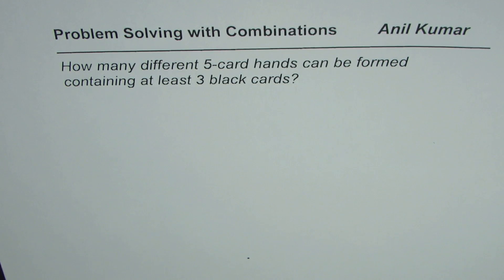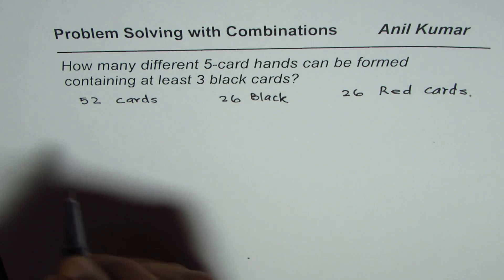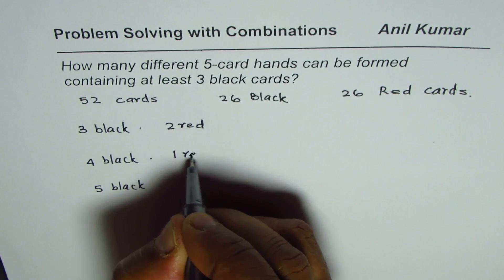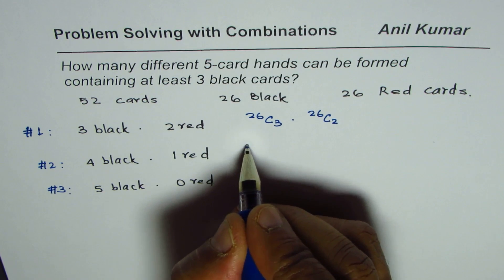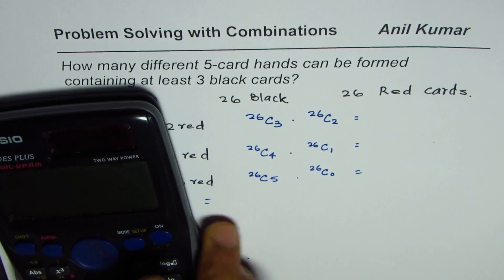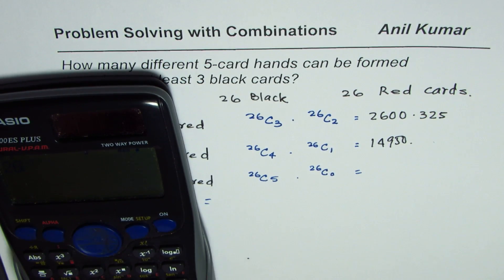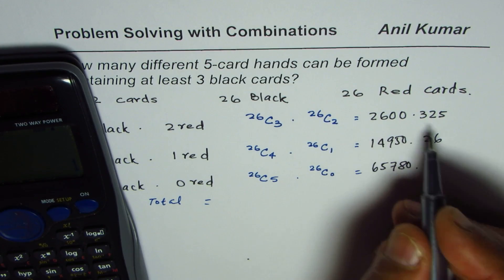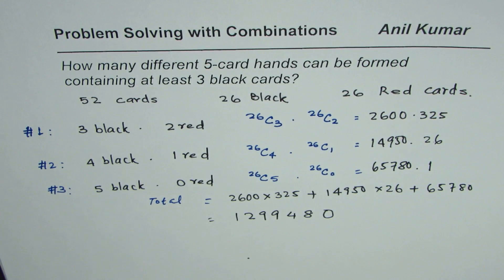How many 5 card hands with at least 3 black cards Combination